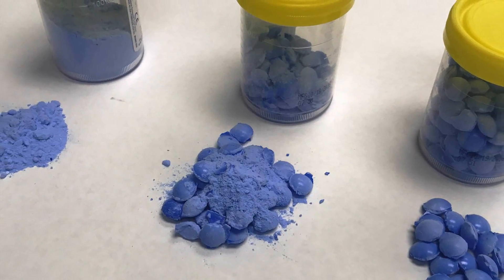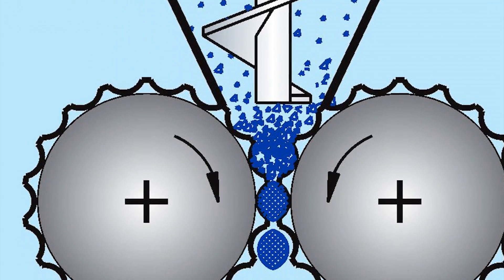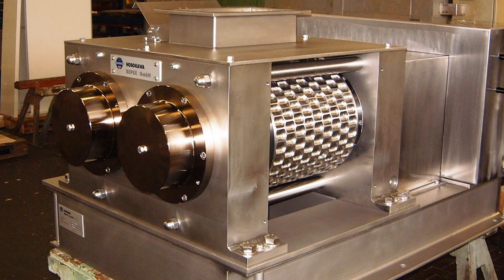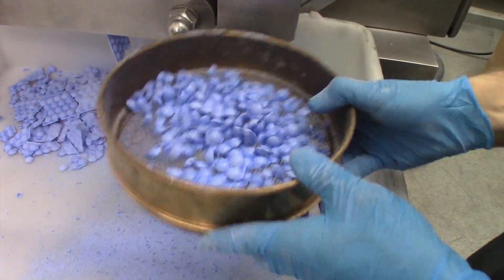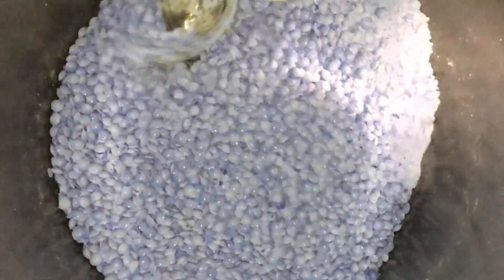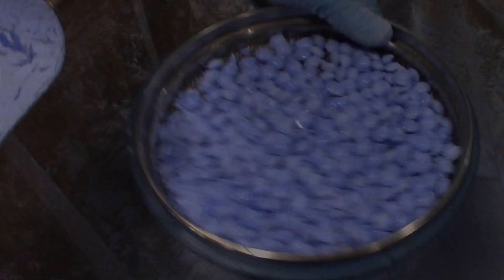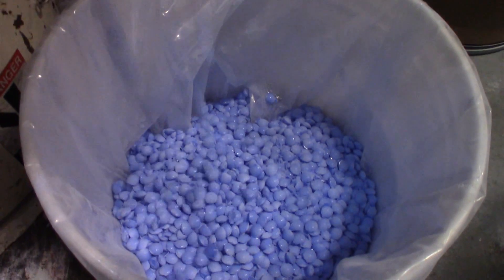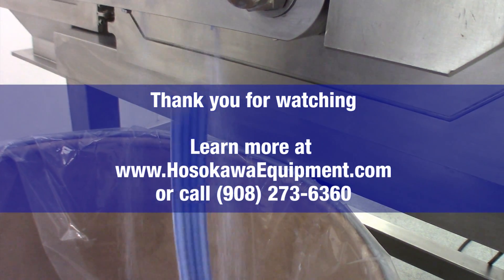Briquetting Powder Materials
Briquetting is the process of taking powdered material and compacting it into larger groups, called briquettes. Briquettes have many uses in both industry and in daily life. For example, charcoal briquettes are frequently used as fuel in outdoor grills. For industrial applications, briquetting assists in transporting powders by increasing bulk density and removing dust.

Briquetting Process

There are four steps that the material goes through during the briquetting process:
   1. The material, starting as a powder, is fed into a Pharmapaktor.
   2. The newly compacted materials are now briquettes that are connected by thin ribbons.
   3. These briquettes are put into a Vrieco-Nauta conical screw mixer, which separates the briquettes and rounds off sharp edges.
   4. The separated briquettes are then screened to remove fines, dust and broken particles.

The video on the left demonstrates the transition from powder to briquettes, along with the various machines used during this process.